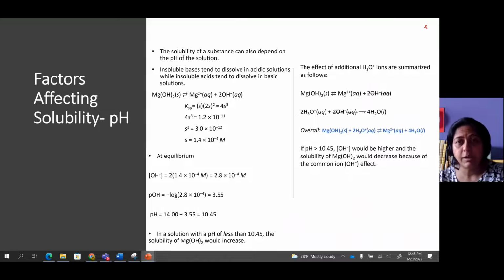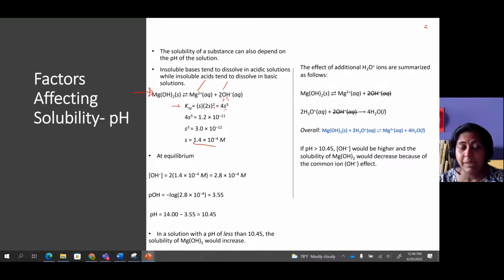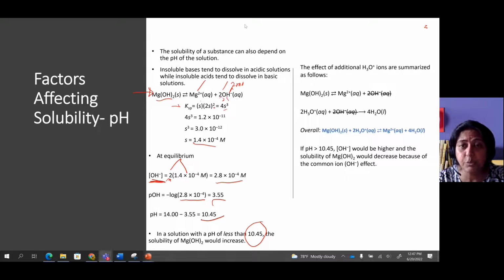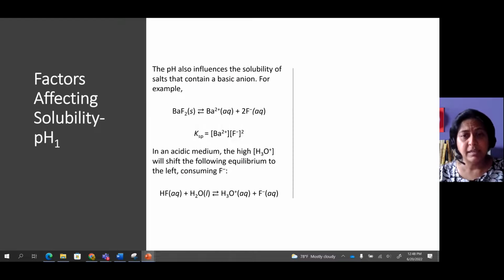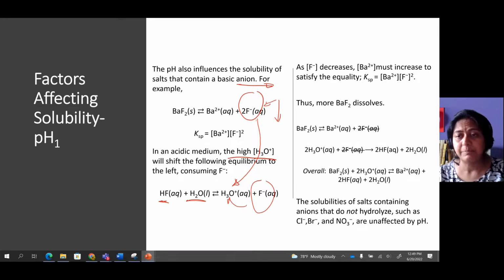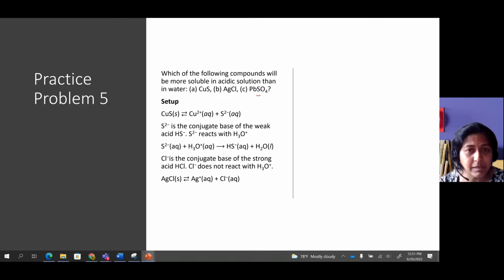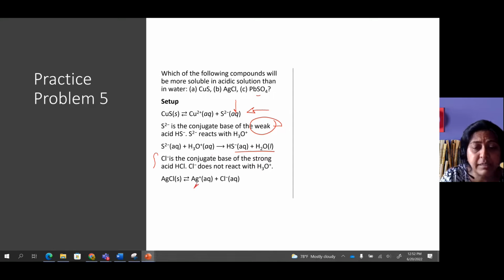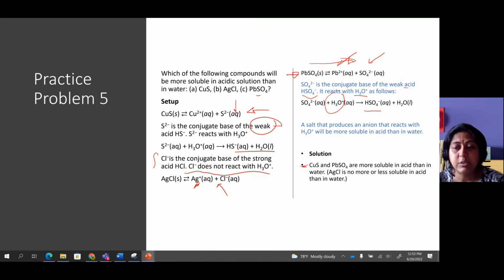pH affecting the solubility